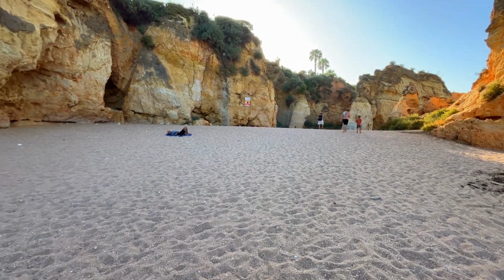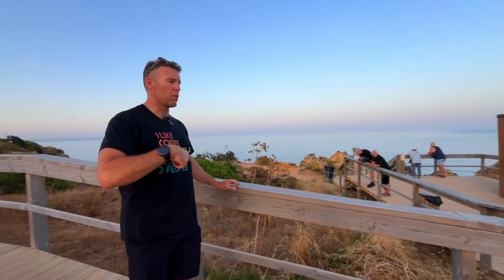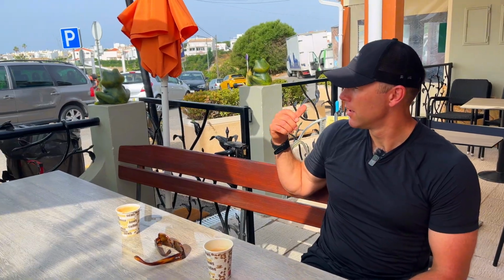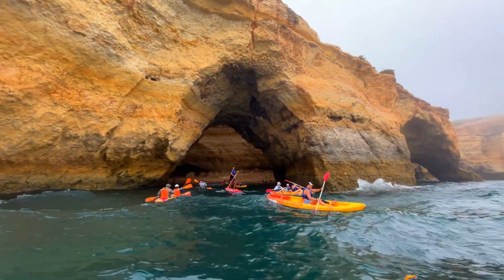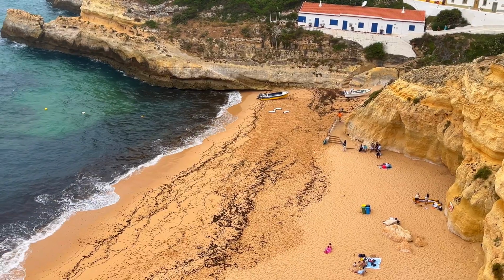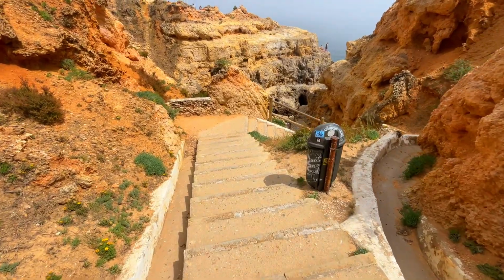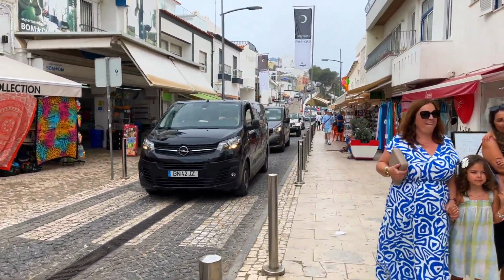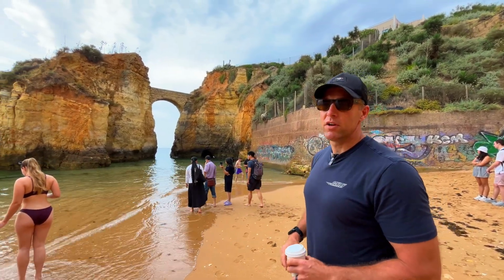The ALGARVE, Is This the Most Beautiful Place in Portugal?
Join us as we explore the beautiful algarve coast in Portugal, with stunning beaches and hidden spots by the ocean. This algarve travel adventure includes kayaking into the Benagil cave and enjoying the scenic sunset views.

00:00 - intro
00:18 - Praia de Batata
01:00 - Old Town Lagos
01:48 - Praia do Camilo
02:17 - Ponta de Piedade
03:59 - Benagil
05:08 - Kayaking Benagil Caves
08:24 - Seven Hanging Valleys Trail
10:10 - Algar Seco
11:56 - Boneca Cave
12:35 - Carvoeiro
13:14 - Praia de Carvoeiro
14:32 - Praia da Caldeira